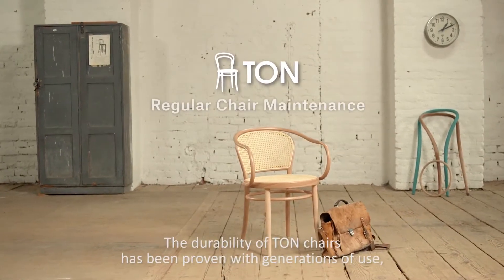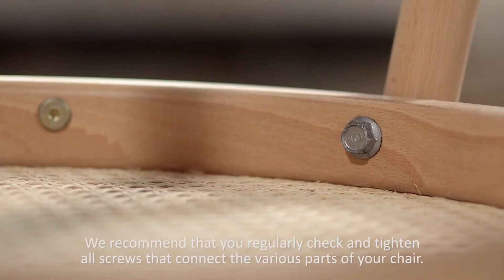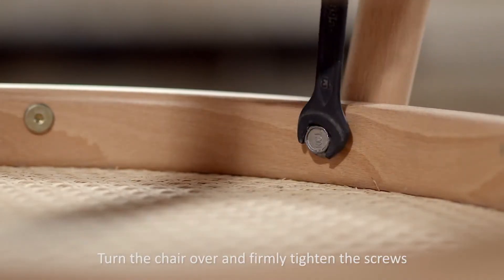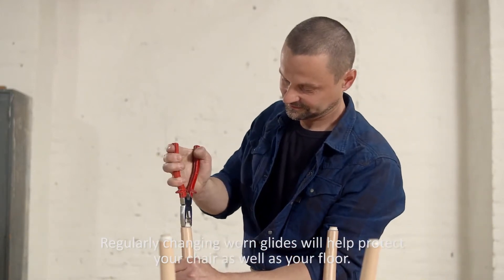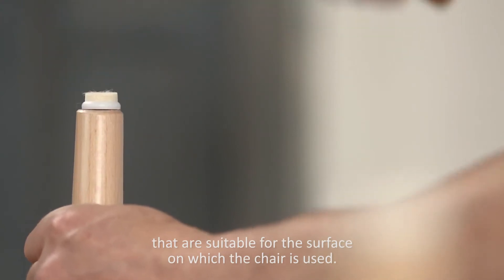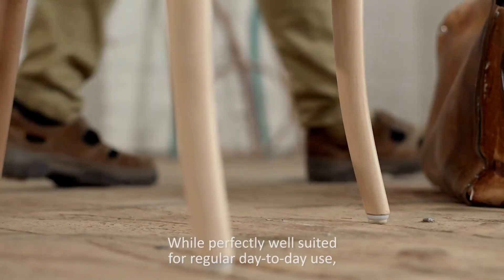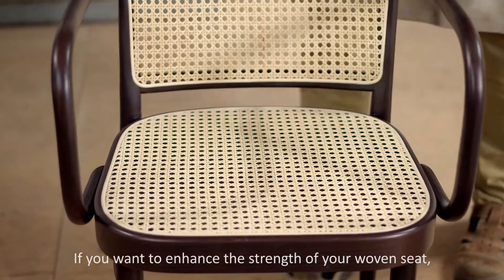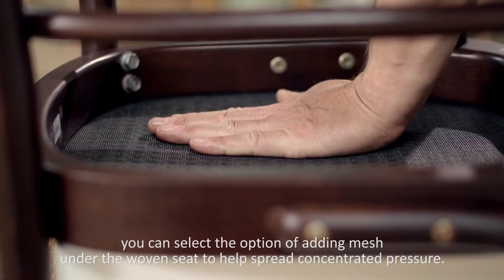Chair cane maintenance by TON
View till the end to understand delicate steps to maintain your chair for life long use.